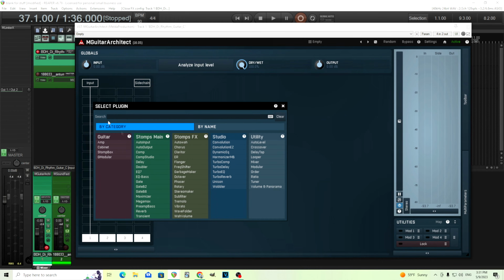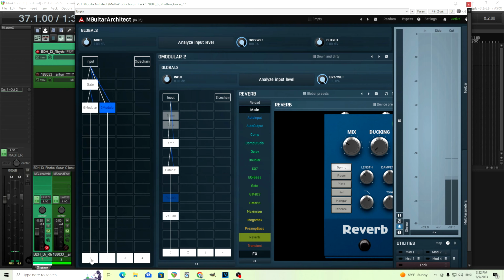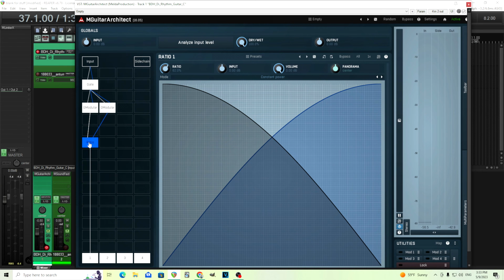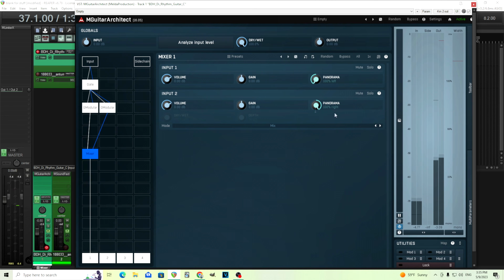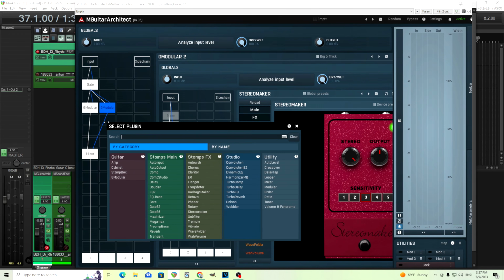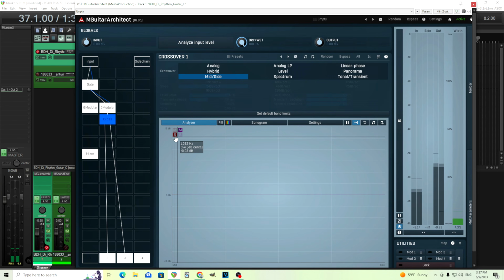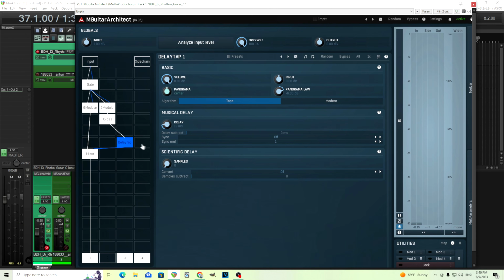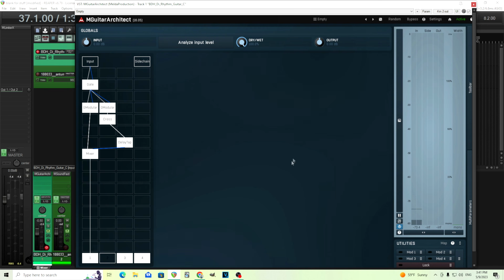Easily Combine Presets in MGuitararchitect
In this video I'll show how you can quickly and easily play 2 or more presets at the same time and combine them into something new.

00:00 - Intro
00:35 - Basic setup
03:32 - Using a mixer to pan signals
06:20 - Mid-Side processing